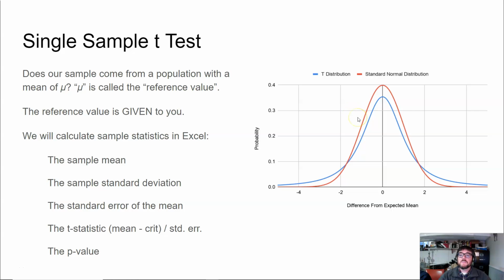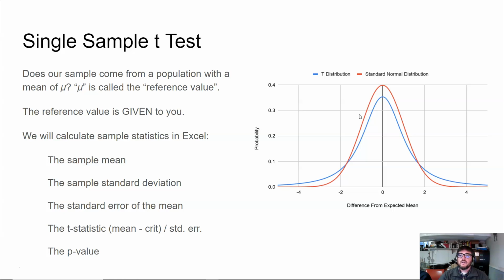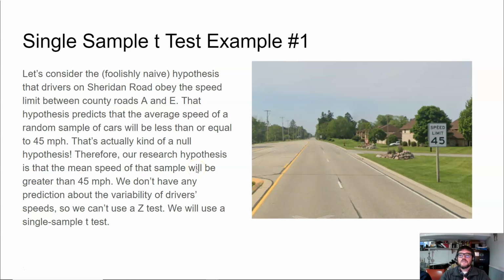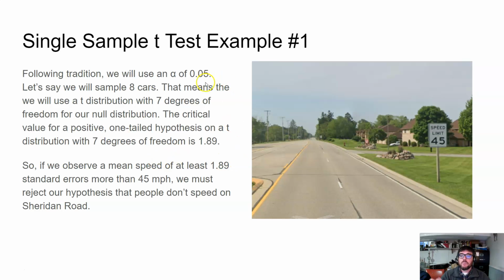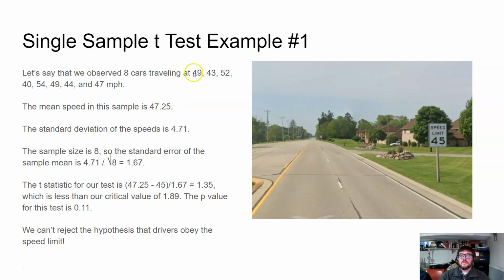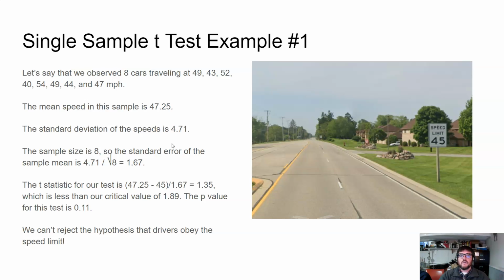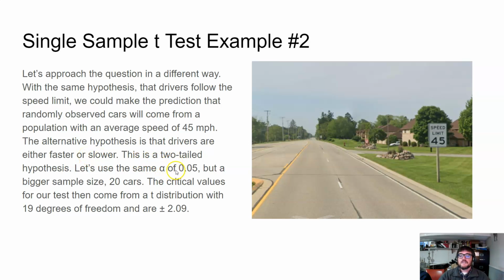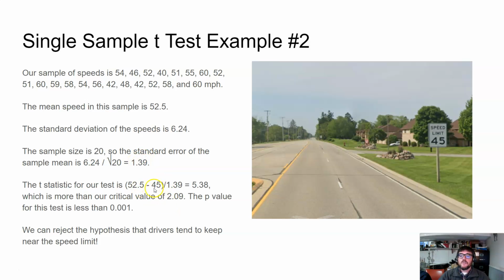Single Sample T Test